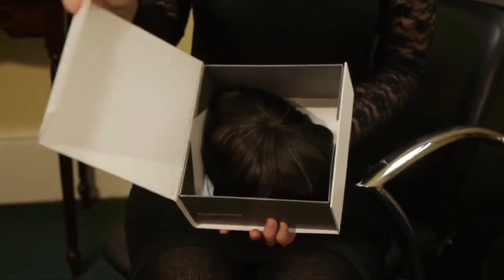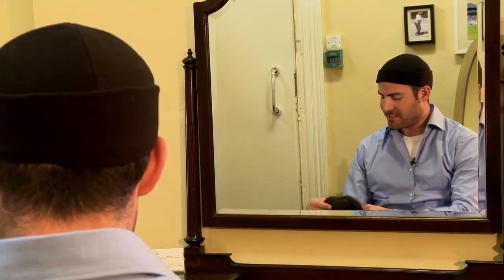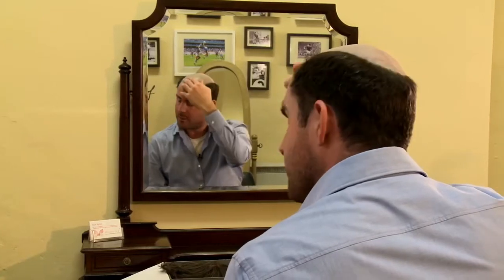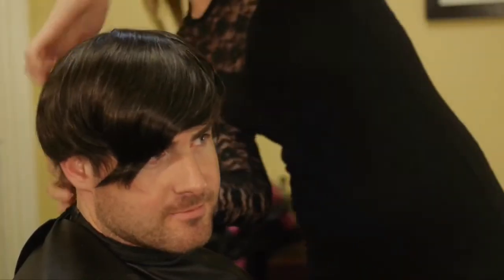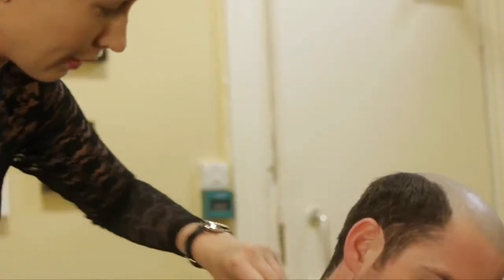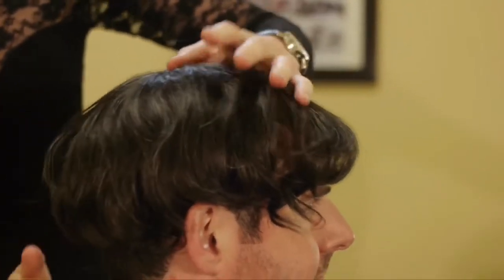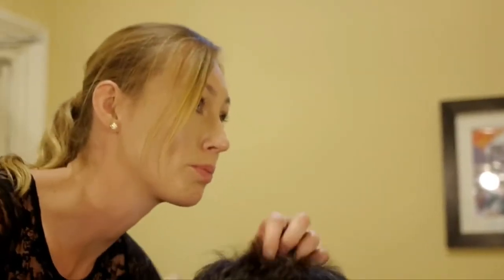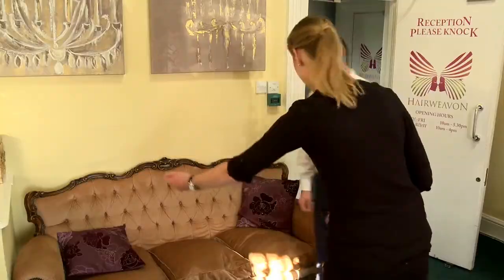Hair System for young man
We offer a range of different products and can recommend which ones will work best for your particular hair system and your particular lifestyle.